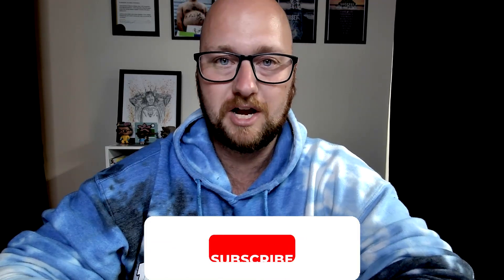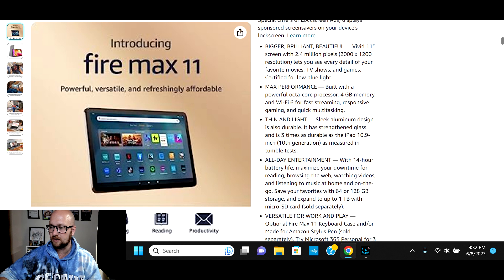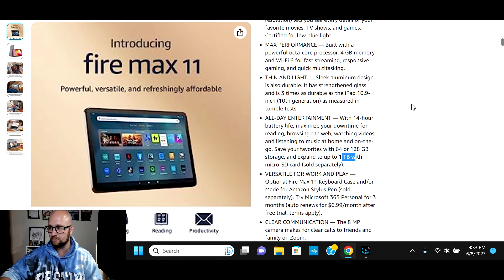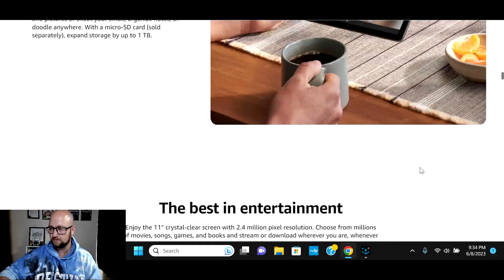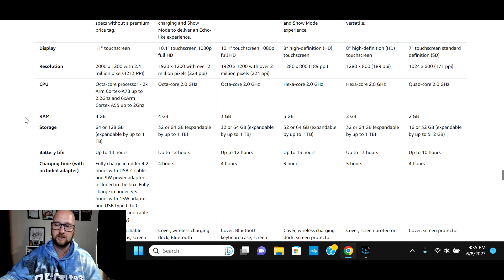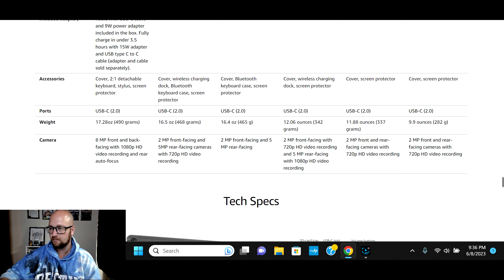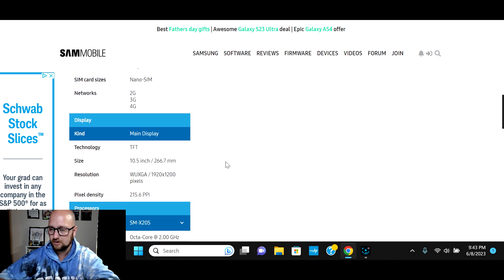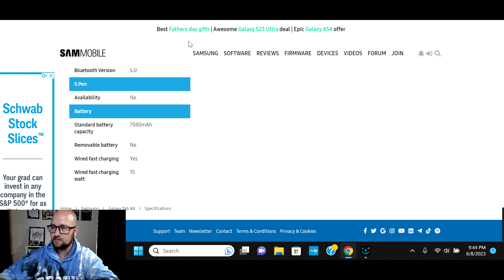Amazon Fire Max 11 vs. Samsung Galaxy A8 Tablet | Which tablet should you buy?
Fire max 11
Samsung Galaxy Tab A8

We do want to disclose that these are affiliate links and any qualifying purchase does help support the channel so we can continue bringing you more quality videos just like this, we hope you enjoyed the video!

Looking for a new tablet? In this in-depth comparison video, we pit the Amazon Fire HD 11 against the Samsung Galaxy A8 Tablet to help you make an informed decision.

Join us as we explore the key features, specifications, and performance of these two popular tablets. We'll dive into the display quality, processing power, storage options, camera capabilities, and more. Whether you're a casual user, a content creator, or a productivity enthusiast, we've got you covered.

The Amazon Fire HD 11 boasts an impressive 11-inch IPS LCD display with a resolution of 2560 x 1600, while the Samsung Galaxy A8 Tablet sports a vibrant 10.4-inch TFT display with a resolution of 2000 x 1200. We'll compare the visuals and discuss which tablet offers a better viewing experience.

Under the hood, the Fire HD 11 is powered by a robust octa-core 2.3 GHz processor with 4 GB of RAM, while the Galaxy A8 Tablet features an octa-core 1.8 GHz processor with 3 GB of RAM. We'll evaluate their performance, multitasking capabilities, and overall speed.

Storage is essential, and we'll delve into the available options. The Fire HD 11 provides choices of 64 GB or 128 GB, expandable up to a whopping 1 TB, while the Galaxy A8 Tablet offers 32 GB or 64 GB, expandable up to 512 GB. We'll analyze the storage flexibility and discuss which tablet suits your needs.

Cameras have become increasingly important in tablets, and we'll compare the image quality of the 13 MP main camera on the Fire HD 11 with the 8 MP main camera on the Galaxy A8 Tablet. We'll also assess their front cameras for those memorable video calls and selfies.

Battery life is crucial for long-lasting usage, and we'll examine the endurance of both tablets. The Fire HD 11 claims up to 12 hours of mixed usage, while the Galaxy A8 Tablet comes with a 5,100 mAh battery. We'll put them to the test and see how they fare.

Join us in this comprehensive tablet comparison video to find out which tablet comes out on top. Share your thoughts and experiences in the comments section below. Let's dive into the world of tablets together!

See the previous video here -